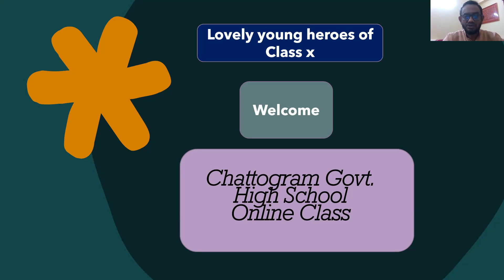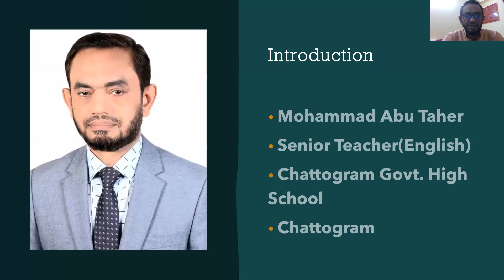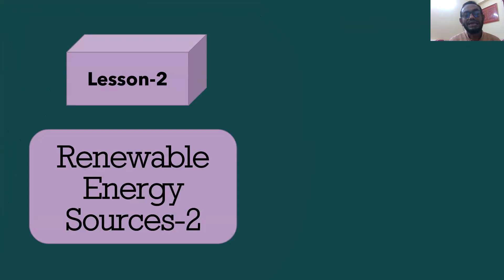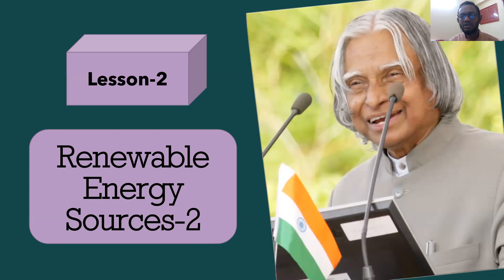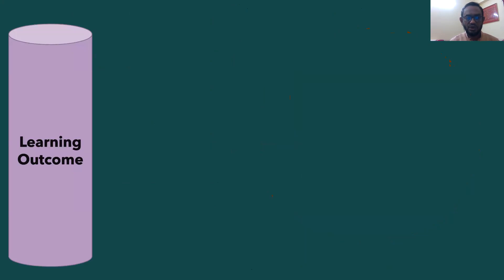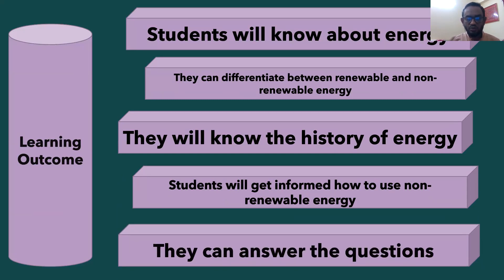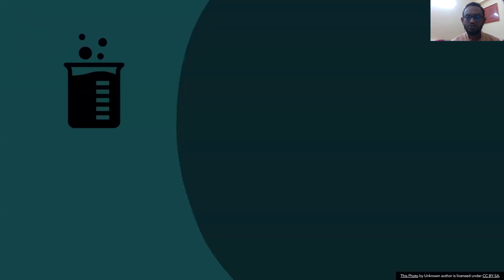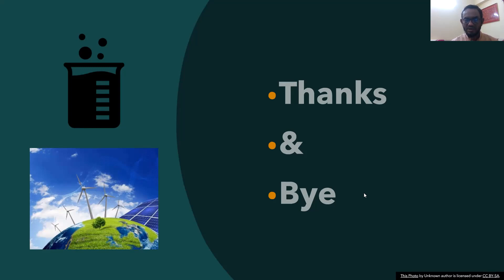Renewable energy resources 2, English for today, classes 9&10